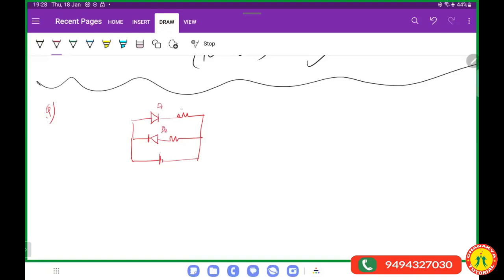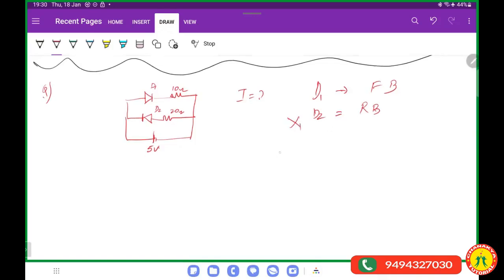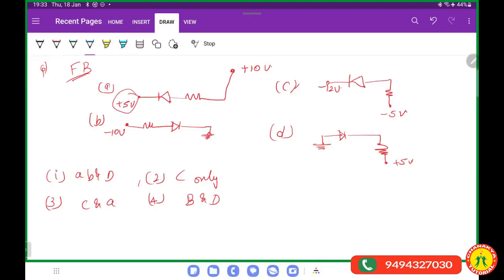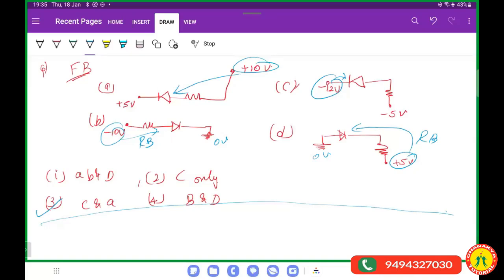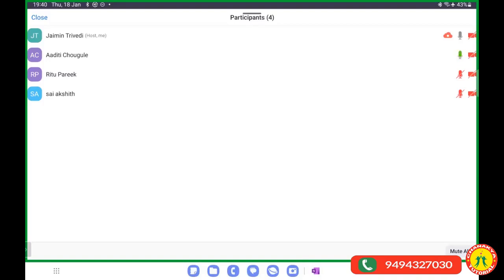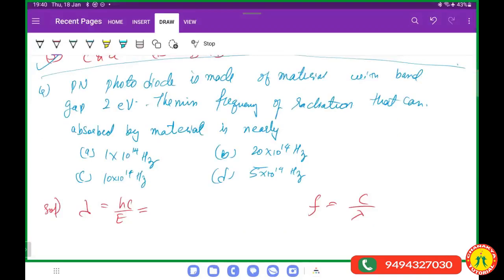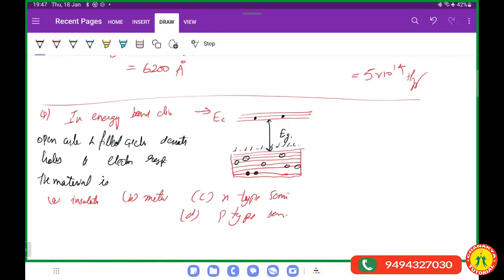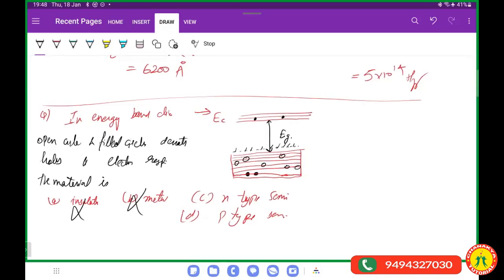Semi Conductors L2